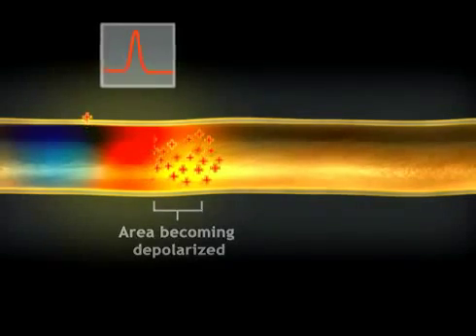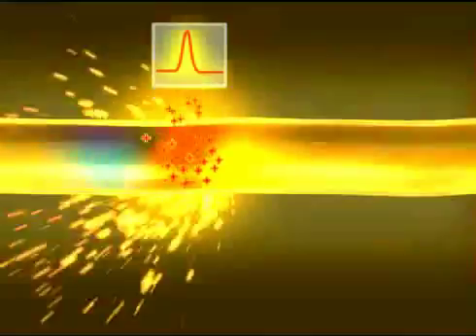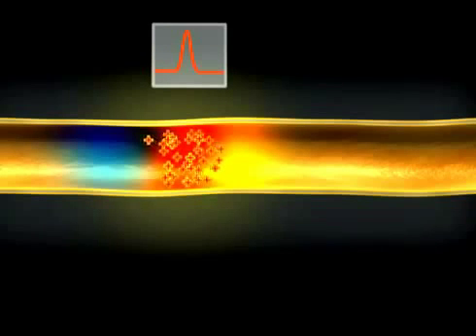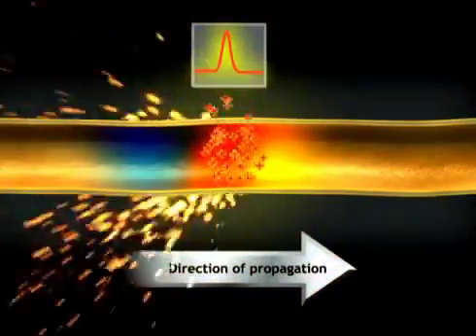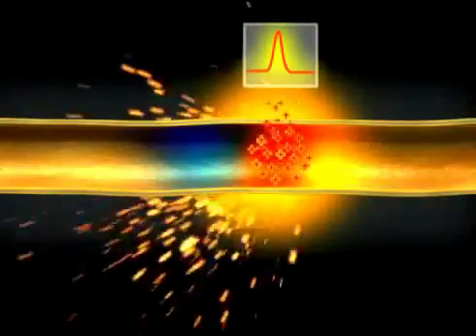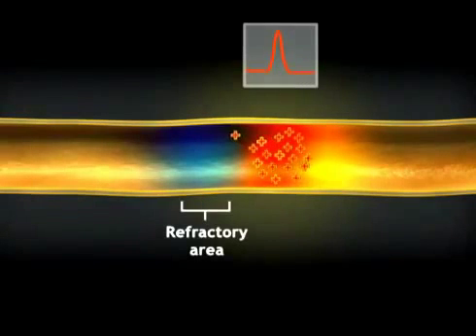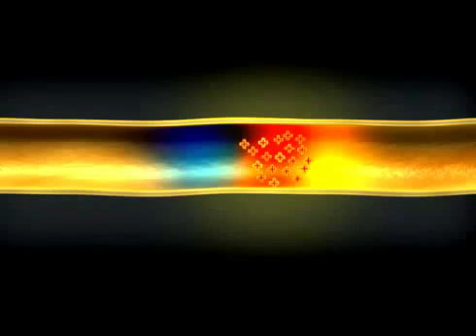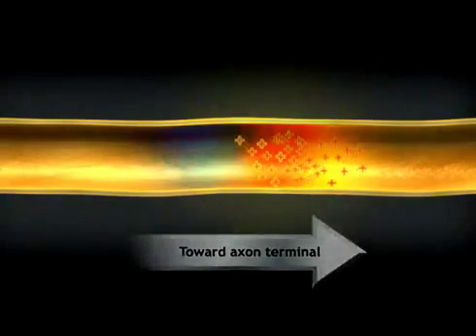How the action potentials are propagated360p H 264 AAC)